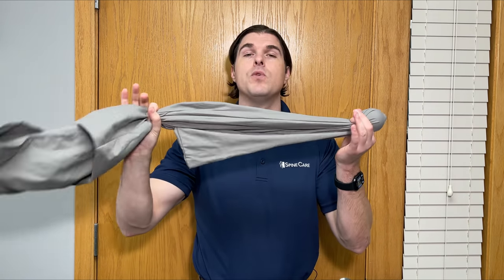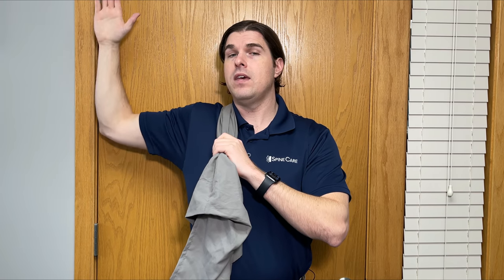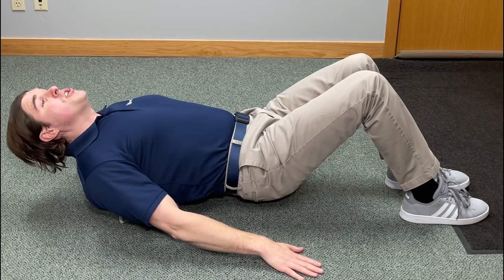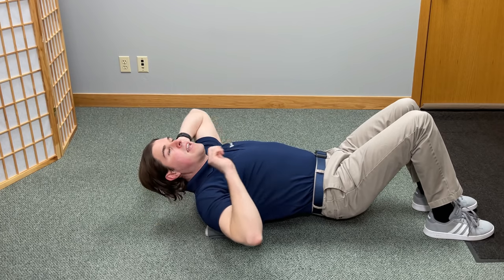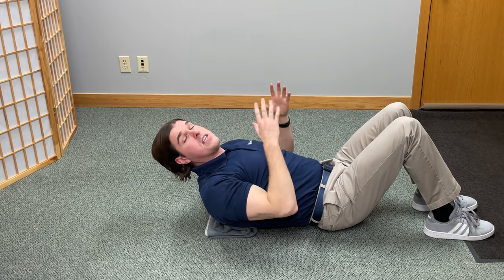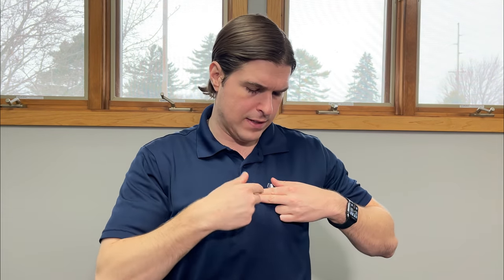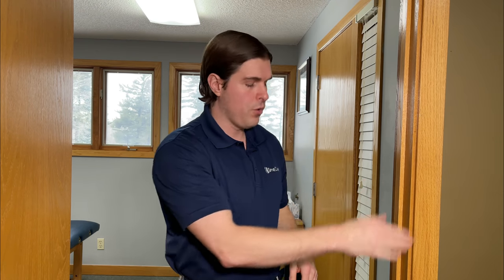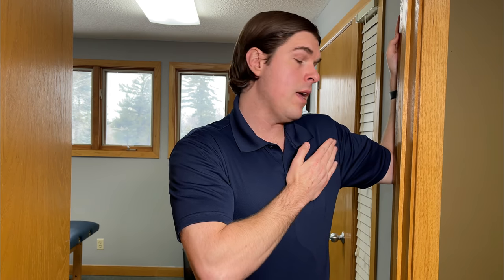How to Fix Rib Pain for Good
Dr. Rowe shows how to fix rib pain for good AT HOME!

In this video, two parts are shown that will QUICKLY help relieve rib pain. The first part will focus on the ribs of the upper back (between the shoulder blades) and tight, achy muscle knots and spasms. The second part will focus on pain over the sternum (chest bone), front ribs, and costochondritis.

All of these rib pain relief exercises are EASY and EFFECTIVE, and may give fast relief in as little as 30 seconds! As a bonus, no special equipment is needed and all of these can be done at home.

Watch now and get rid of rib pain for good!

CHAPTERS:
0:00 Intro
0:50 Upper Back Rib Pain Relief Exercises
5:44 Front (Chest) Rib Pain Relief Exercises